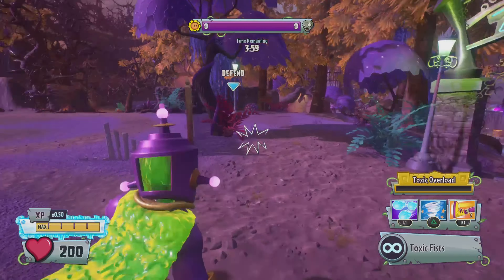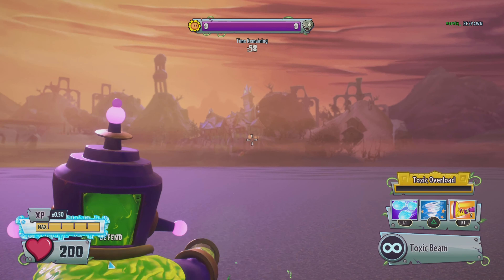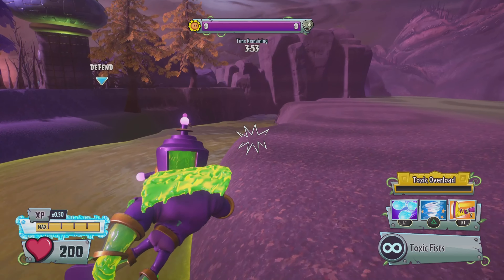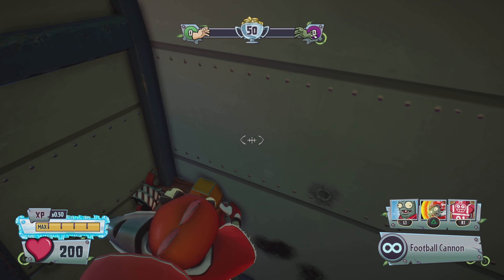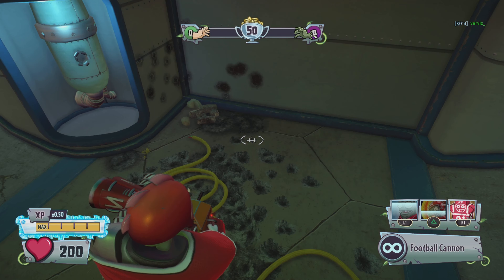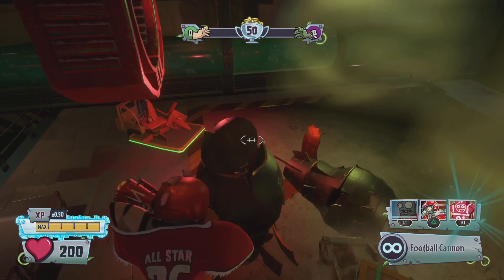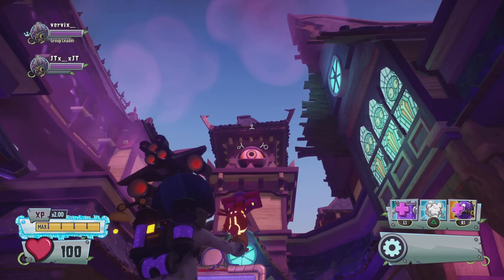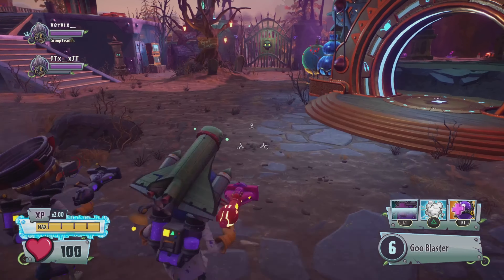Unloaded Maps: GW Tricks and Glitches #1